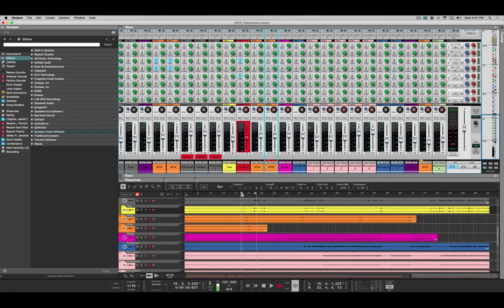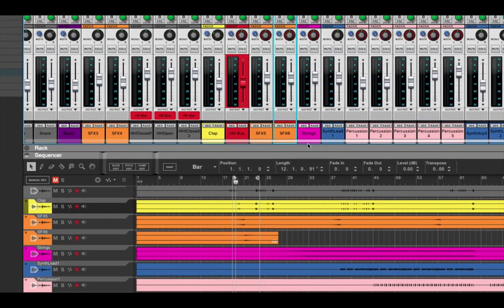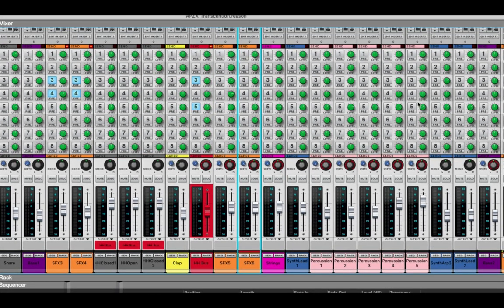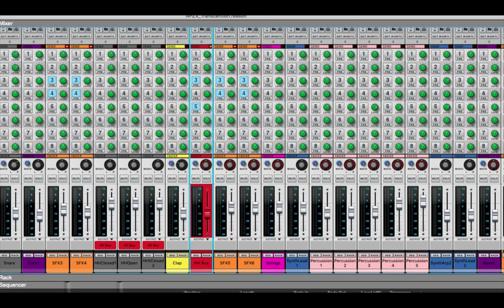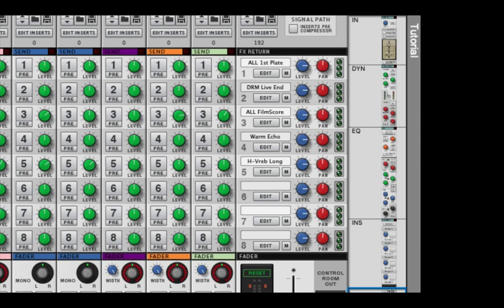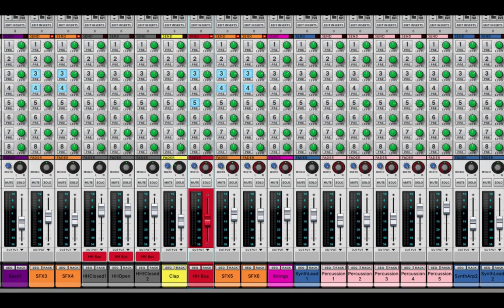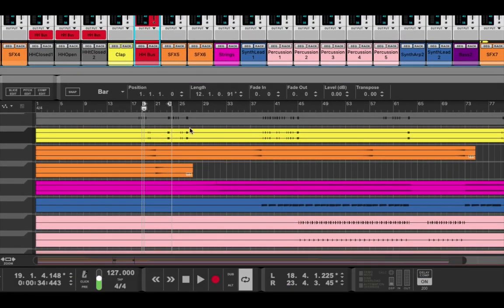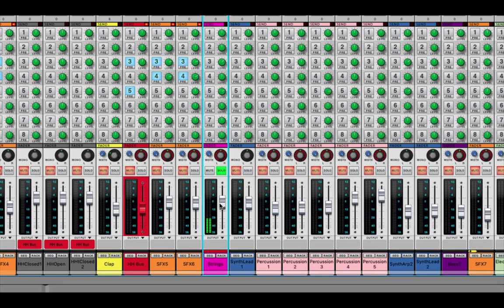Mixing Strings, Synth Lead and SFX tracks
This is part nine in my mixing tutorial of the song Transcention by APZX. In this tutorial, we work on Strings, Synth Lead 1, and 2 more SFX tracks getting them all to sit in the mix without affecting the other elements in the mix.